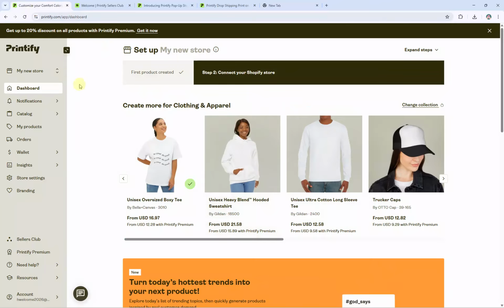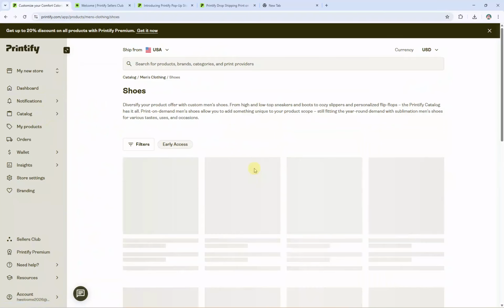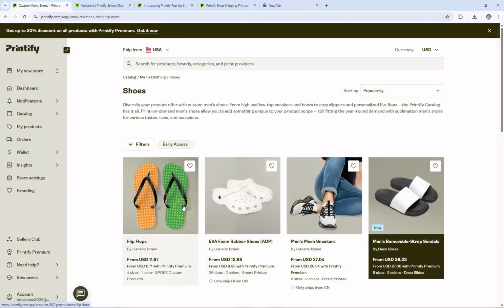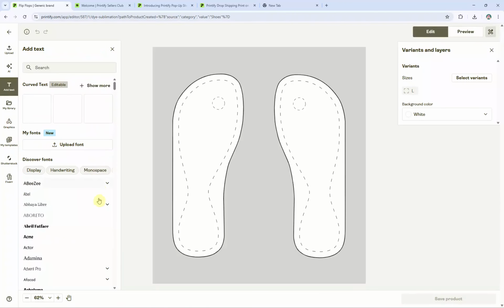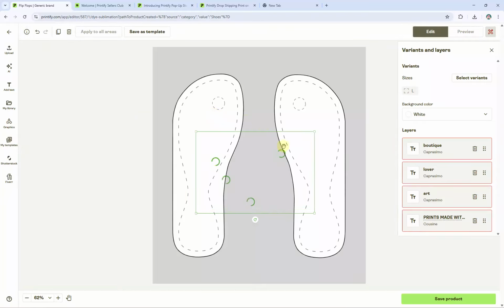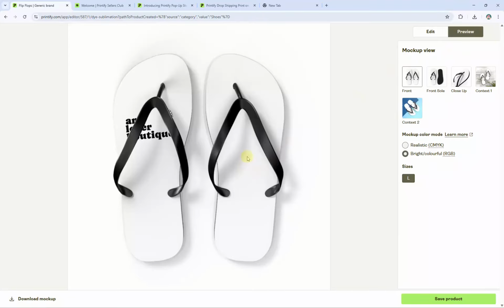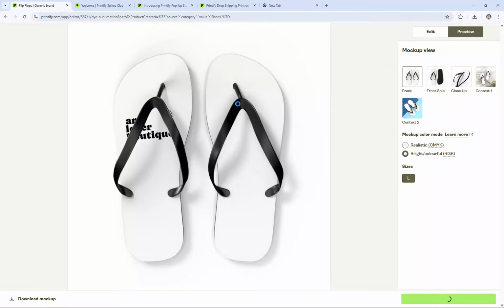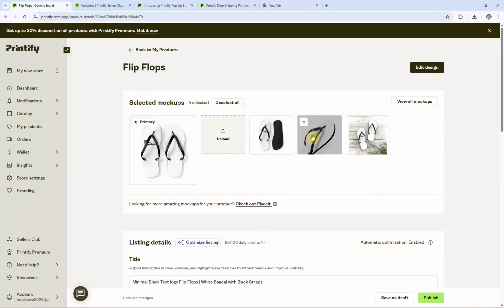How to Use Printify Personalization for Custom Products - Easy Guide 2026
Learn how to use Printify personalization for your custom products.

In this tutorial, you'll discover how to create personalized items using Printify, a leading print-on-demand platform. From customizing designs to offering unique products, we'll guide you through the process of leveraging Printify's personalization features to enhance your online store. Whether you're looking to boost your dropshipping business or add a personal touch to your merchandise, this video will equip you with the knowledge to effectively utilize Printify’s tools.